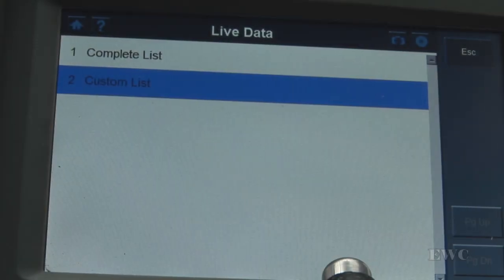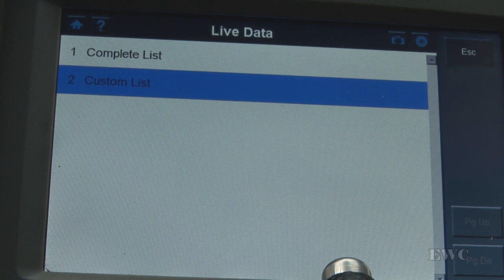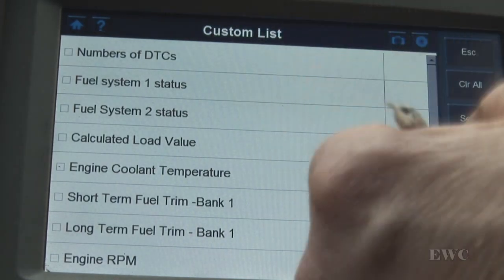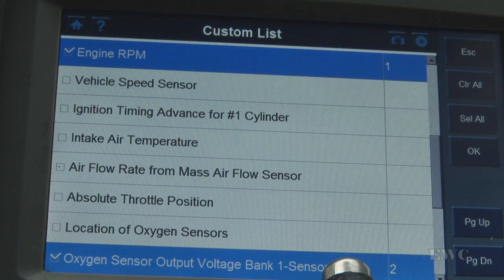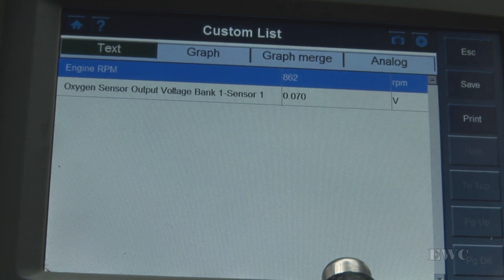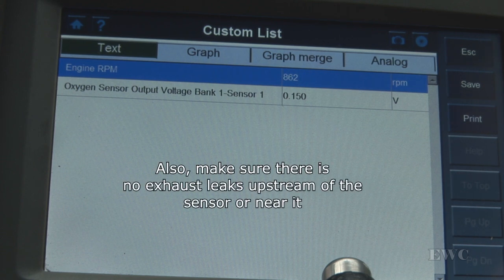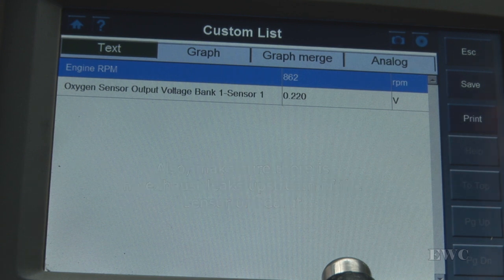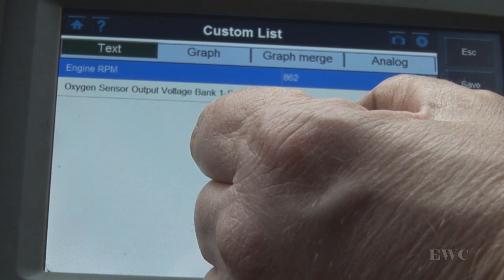Autel MaxiDas DS708 O2 Sensor Testing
This is a video on how to use a scan tool to test a oxygen sensor   ( 02 sensor )
I will be using the EOBD ( OBD 2 ) part of this tool
A basic scan tool should be all you need to do basic checks on a o2 sensor. I would recommend just using the obd2 function to check fuel trims and o2 sensors, as the manufactures can add its own values if there is a fault.

Amscope Barlow lens
Reduction Lens